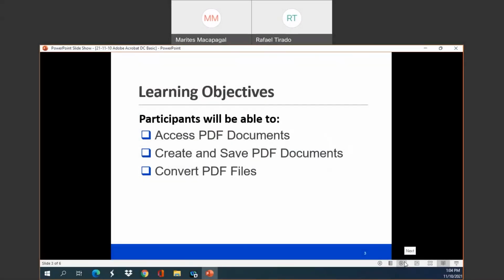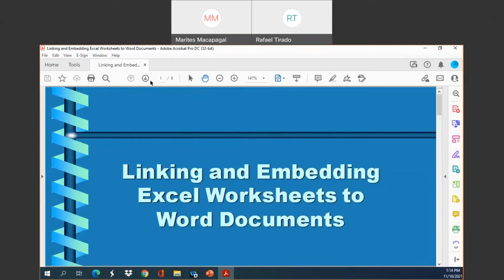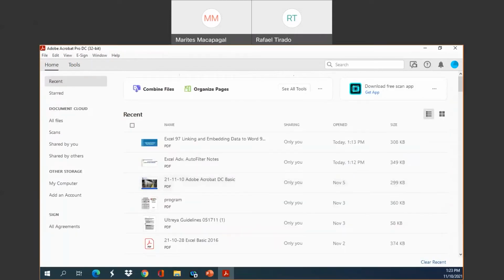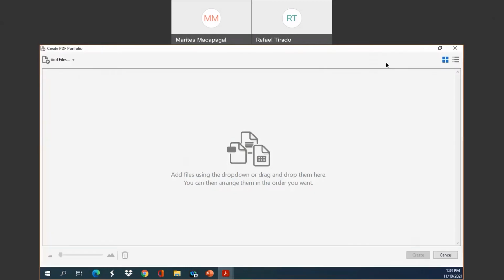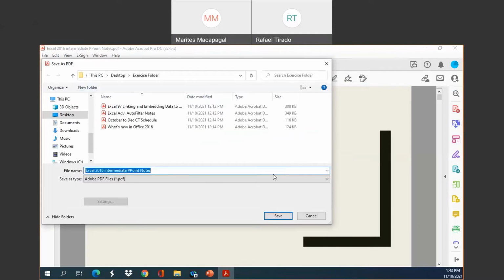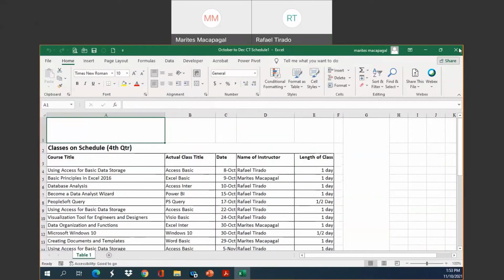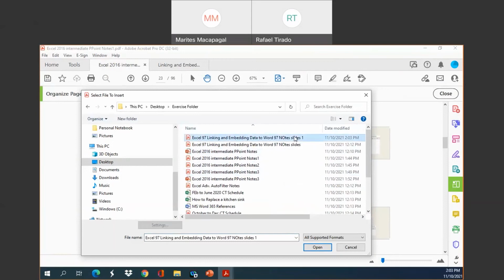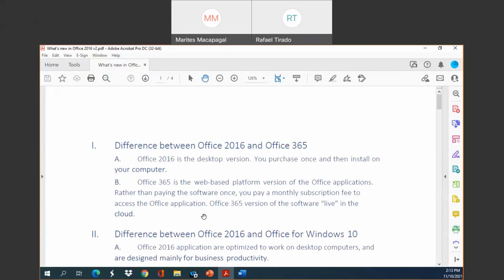Adobe Acrobat DC Basic